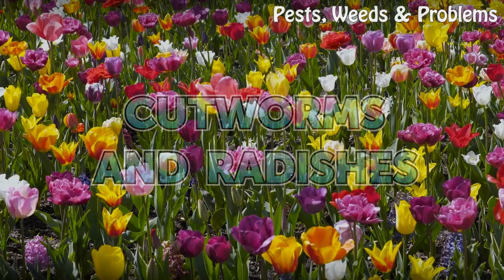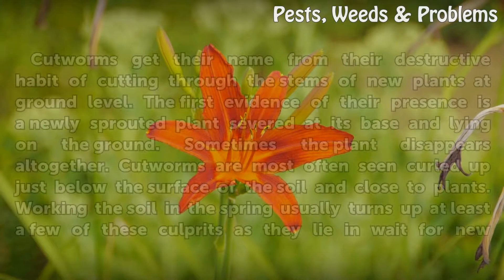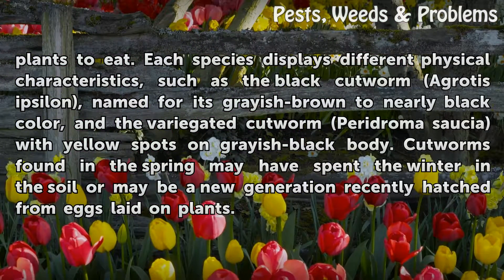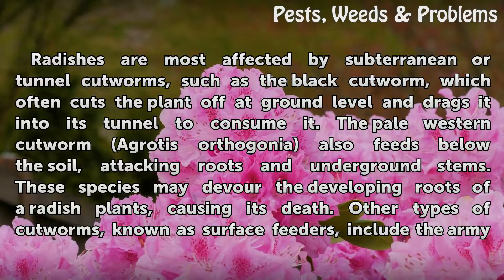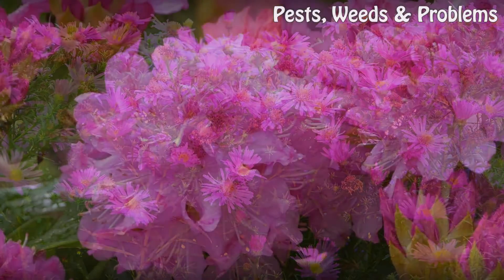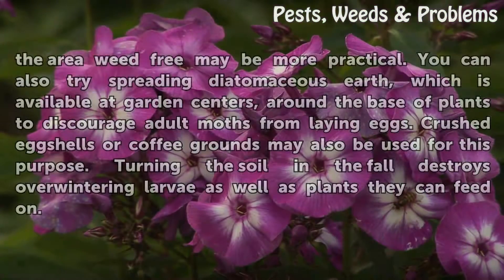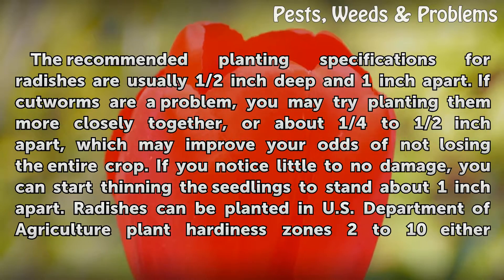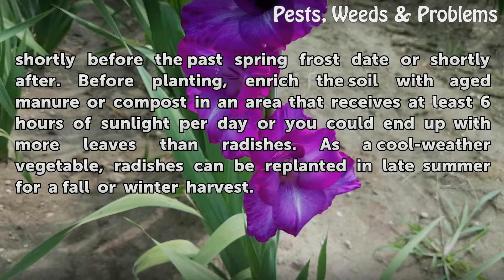Cutworms And Radishes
Cutworms And Radishes. Cutworms belong to the Lepidoptera order of insects and Noctuidae family. Technically not worms, they are the larvae of several species of moths that live in soil and are capable of doing serious damage to young crops. Of the many types of cutworms, at least one species feasts on the roots of plants, including radishes...

Table of contents Cutworms And Radishes
Cutworm Description 00:42
Damage 01:36
Prevention and Control 02:19
Growing Radishes 03:12